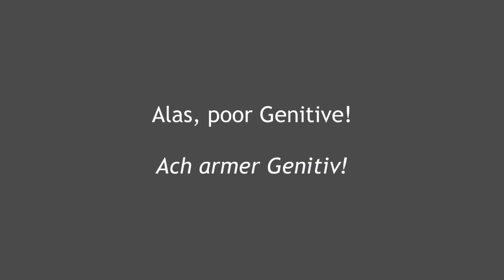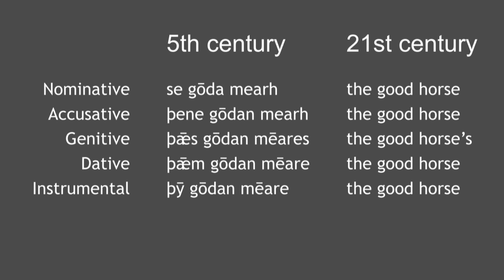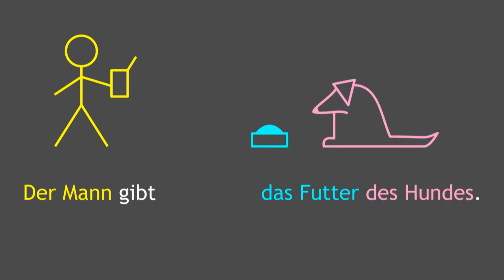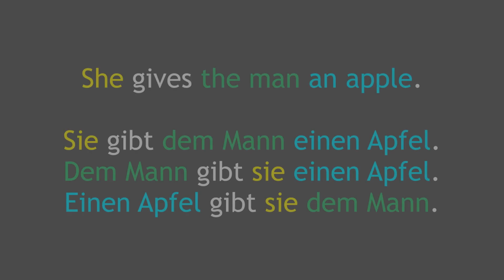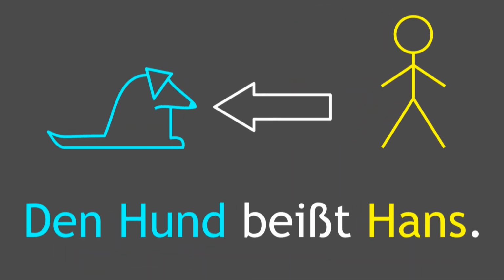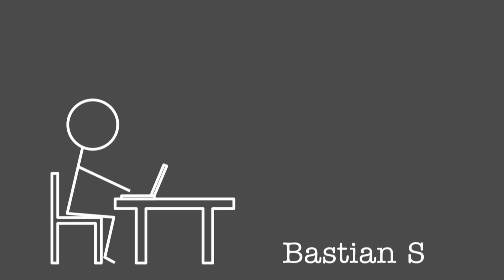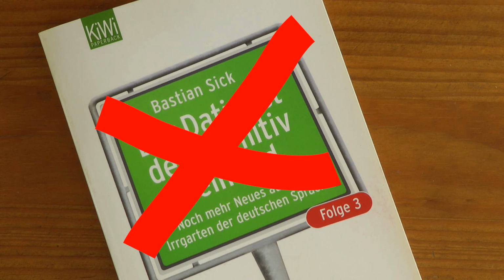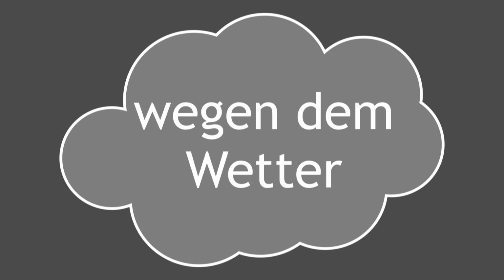Alas, poor genitive!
To the uninitiated, Germany's case system is a fearsome beast. But it's only a matter of time before it breaks down, and the genetive case is already on its way out, to the annoyance of purists.

A quick grammar tutorial for those confused by how different real German is from what their text books say it should be.